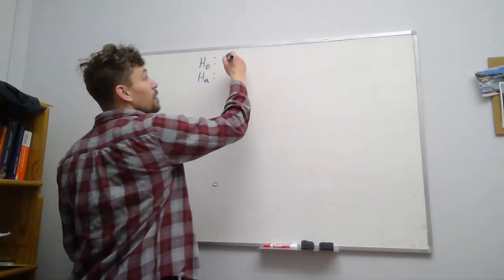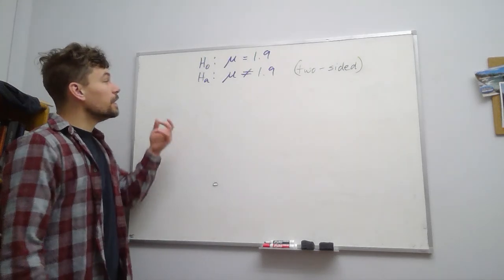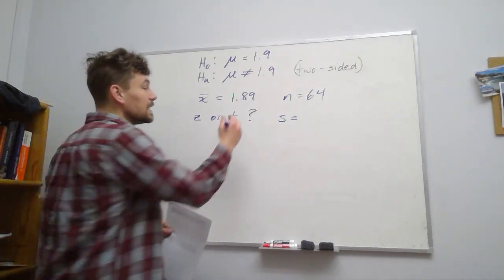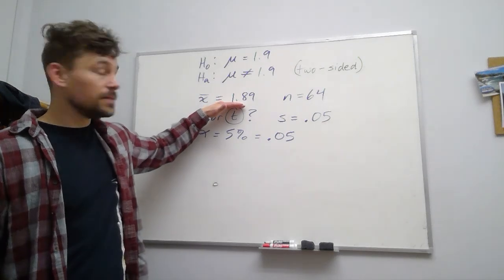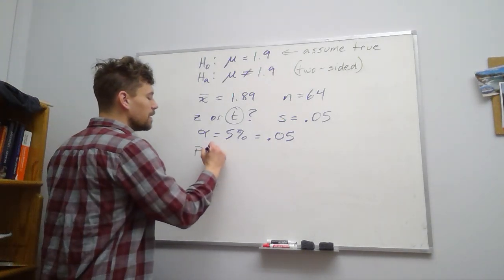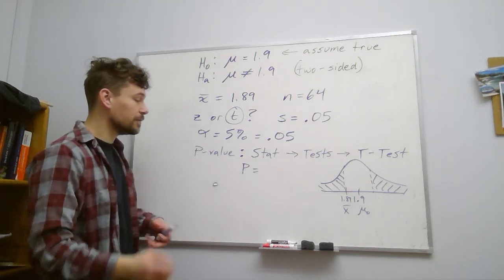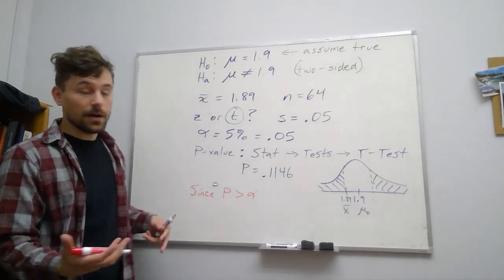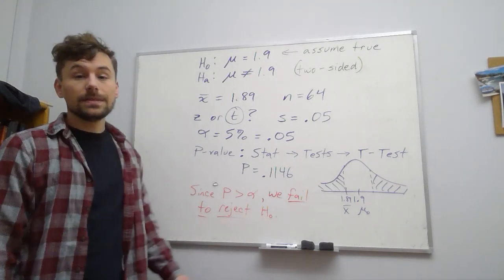One Sample Hypothesis Test for Means (sigma unknown; t not z)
A machine that makes dimes is adjusted to produce dimes with a diameter of 1.9 cm. During production, an inspector checks the diameters of the dimes to see if the machine has slipped out of adjustment. A random sample of 64 dimes is taken. The mean diameter for this sample is 1.89 cm with a standard deviation of 0.05 cm. Does this indicate that the machine has slipped out of adjustment and the average diameter of dimes is no longer 1.9 cm? Use a 5% level of significance.